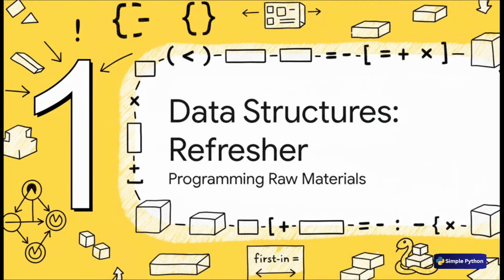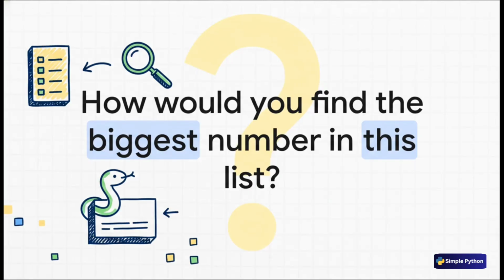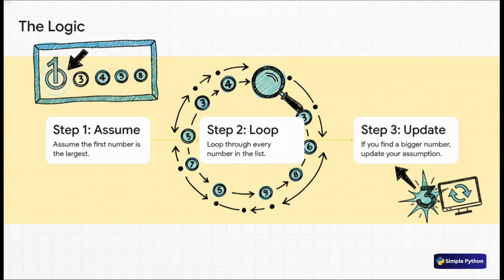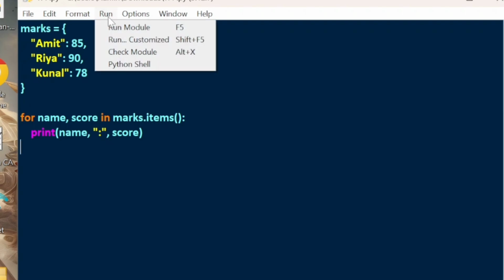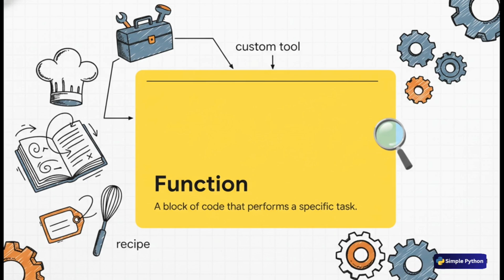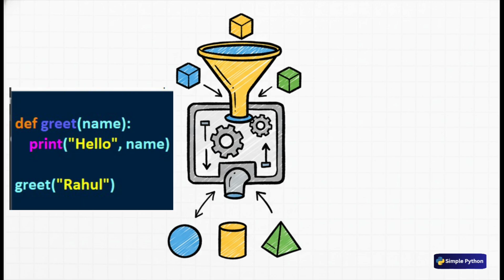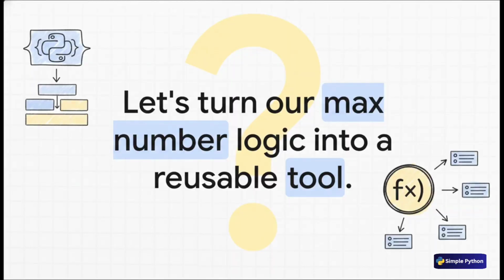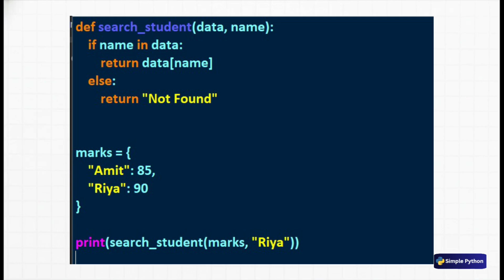Data Structure Practice & Functions | Episode 10 | Python Full Course for Beginners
Welcome to the Python Full Course for Beginners – Episode 10 🎉

In Episode 10, you’ll practice Python using real programs and learn how to use functions with data structures.

Topics covered in this video:
✔ Practice programs using Lists, Tuples, Sets & Dictionaries
✔ Find maximum, remove duplicates, word count
✔ Introduction to Functions in Python
✔ Creating & Calling Functions
✔ Functions with Parameters & Return Values
✔ Using Functions with Data Structures

This Python tutorial is perfect for:
✔ Beginners with no coding experience
✔ Students & freshers
✔ Job seekers & working professionals

Next Video: Advanced Functions & Modules in Python